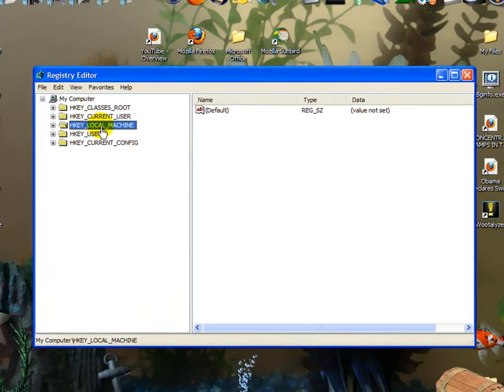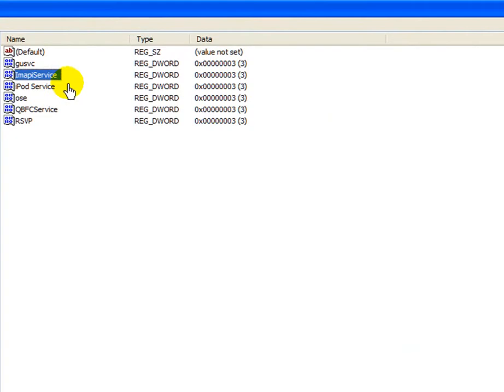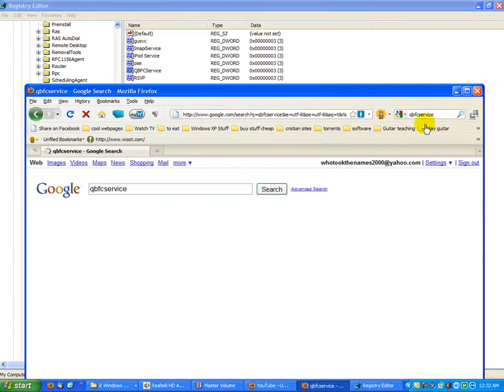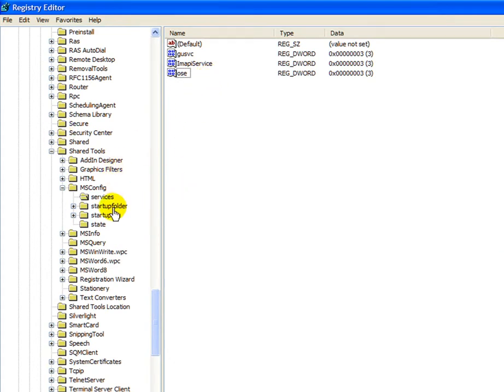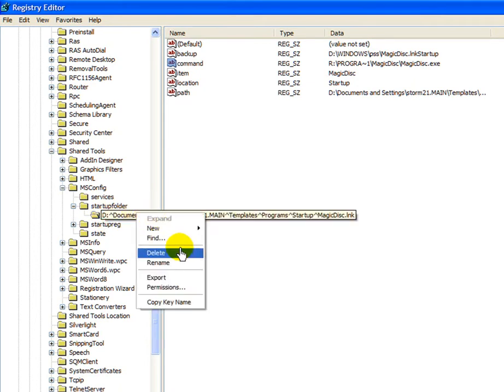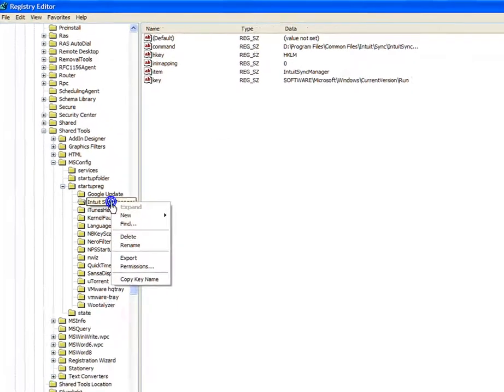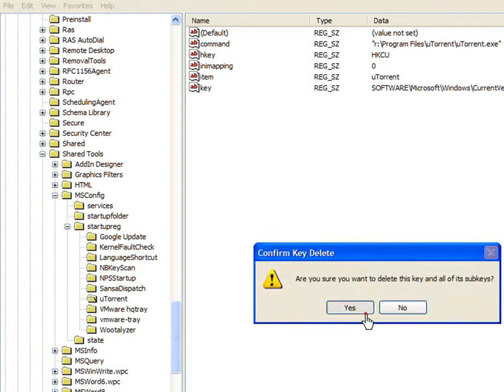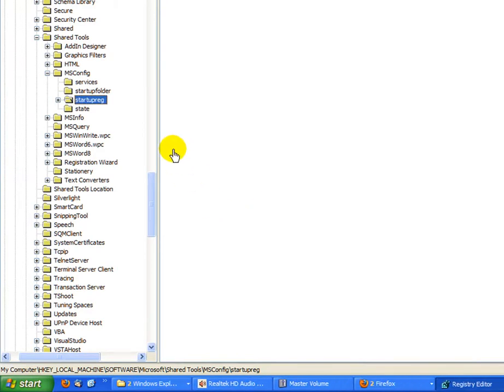stop start up programs part2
How to stop programs from running on your computer